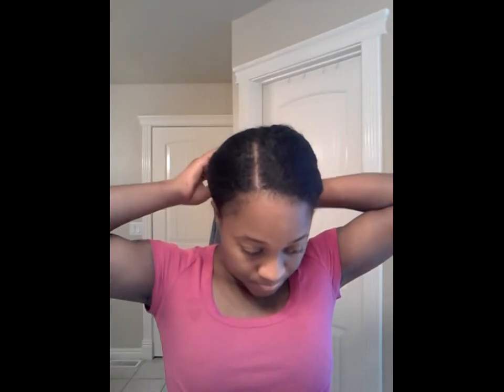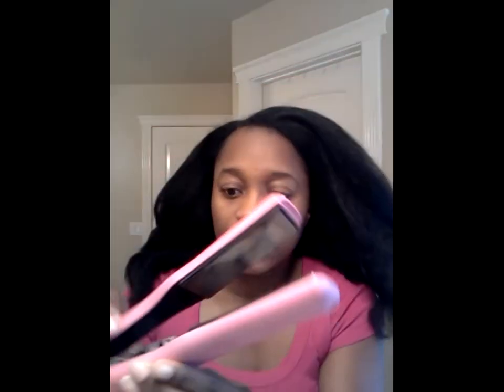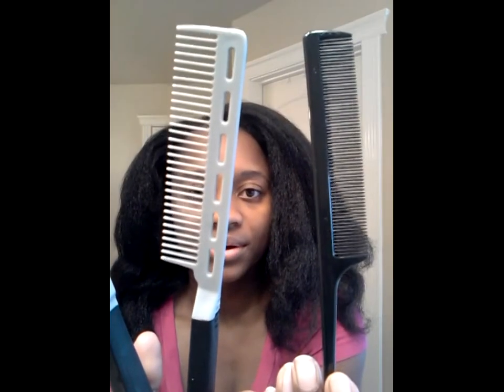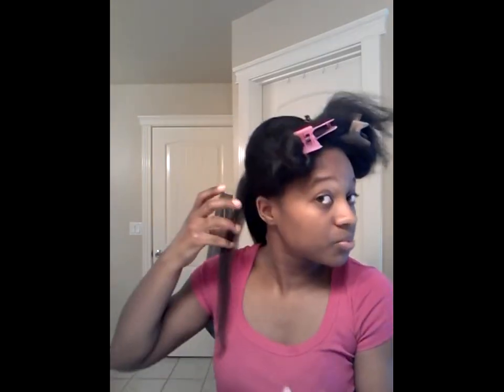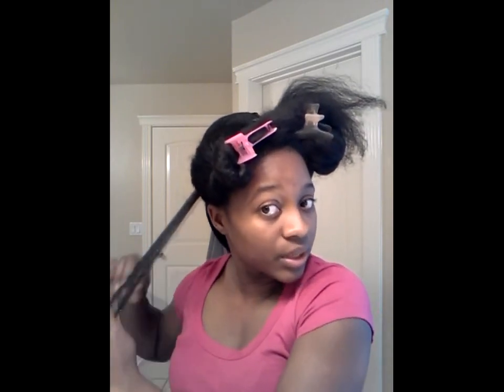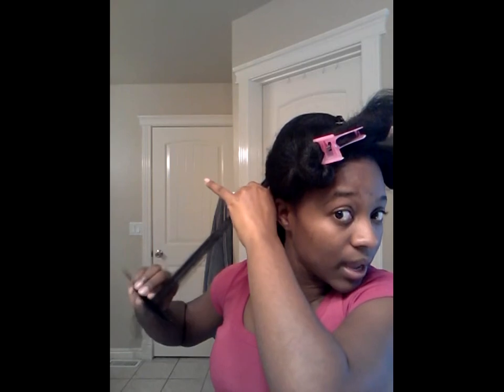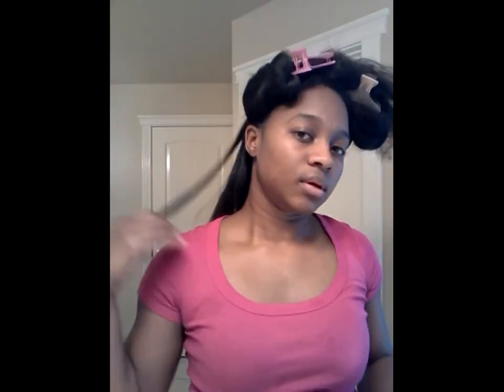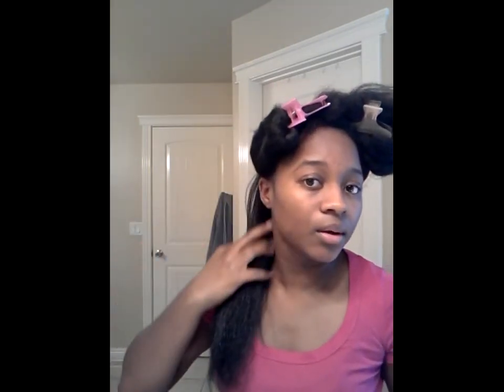Flat Ironing Natural Hair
In this video, I'm showing you the second part of my flat ironing process.